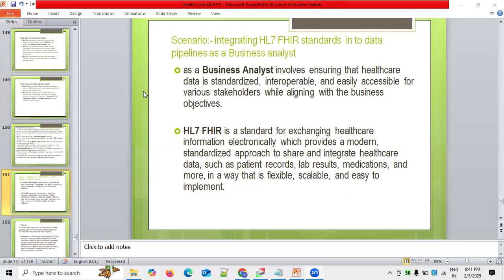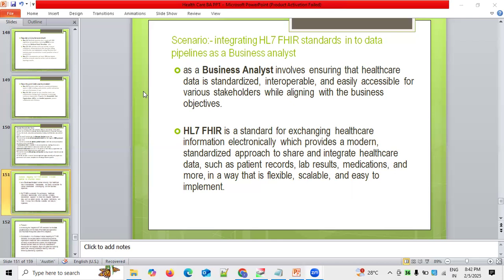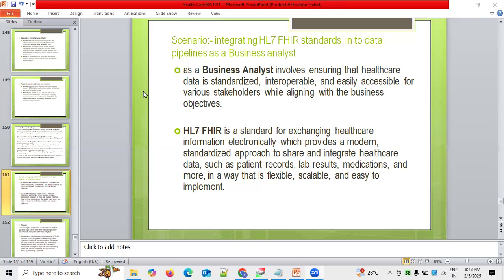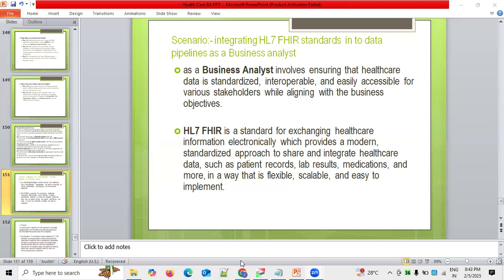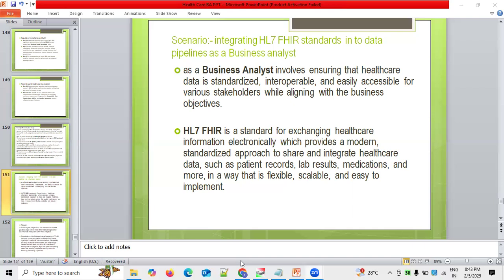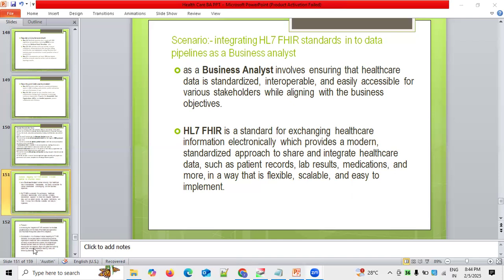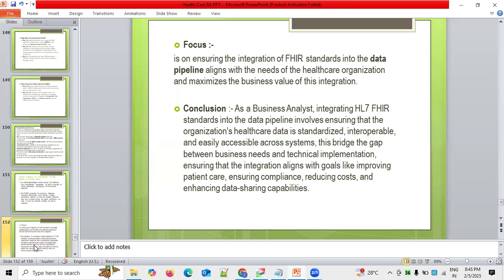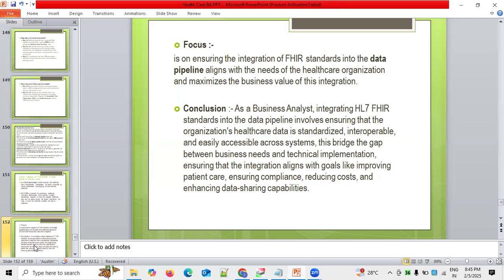Healthcare integration analyst | HL7 | Data Pipelines